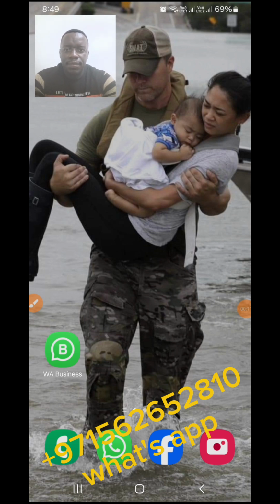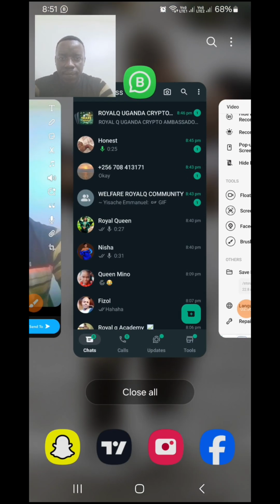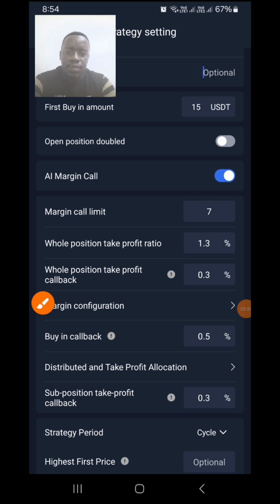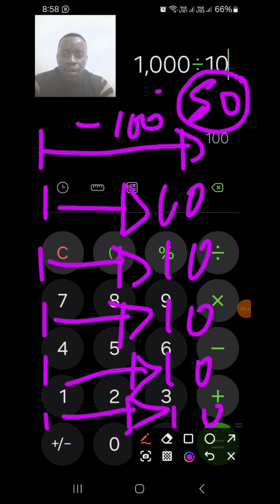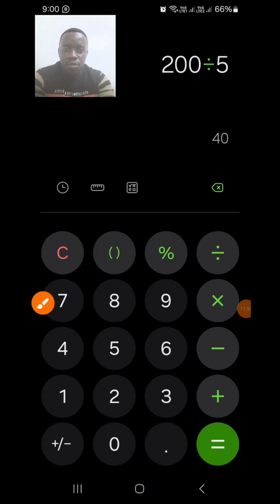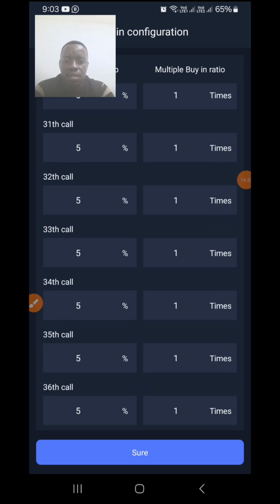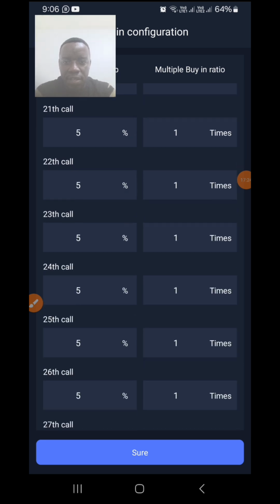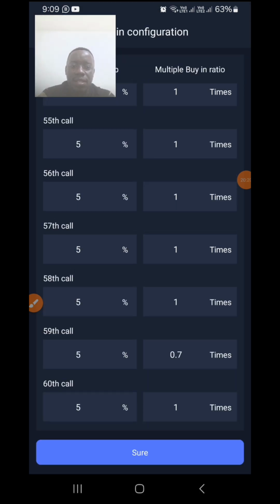Difference between margin calls and call drop for royalQ tradering robot